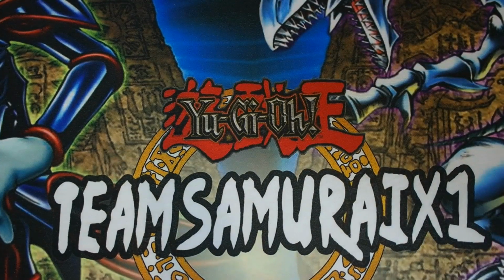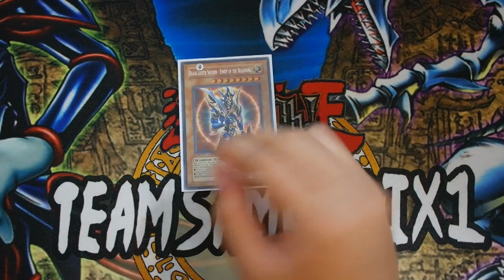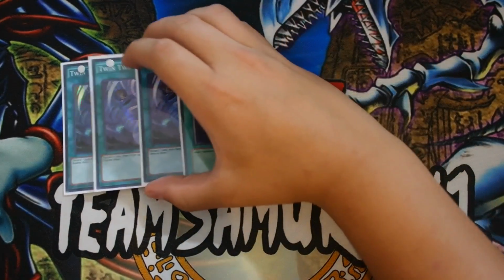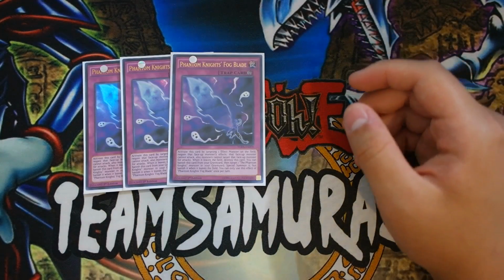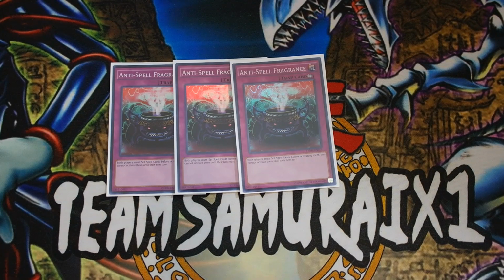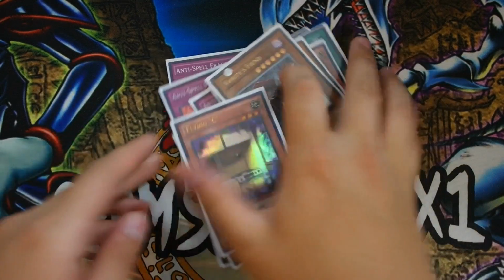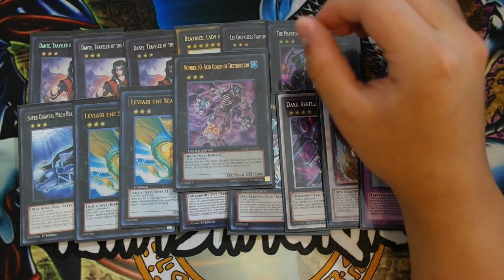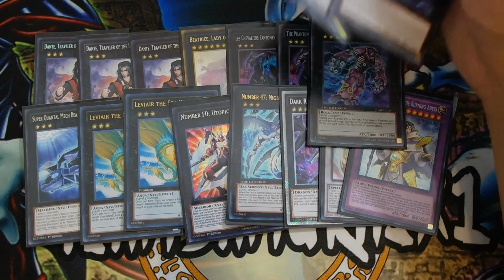*YUGIOH* BEST! BURNING ABYSS DECK PROFILE Ft. PK! !ITS STILL TIER 1! NEW AUGUST 29, 2016 BANLIST!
► Purchase Your TEAMSAMURAIX1 MERCH (Playmats, field centers, sleeves etc) 30K GIVEAWAY!

Thank you guys for tuning into this update on "Burning abyss deck profile new august 29th 2016 banlist!" Lets smash that like button for more deck profile on the new banlist!

►YGOPro/DN:
User: TeamSamuraiX1